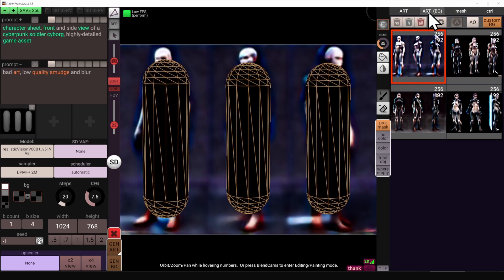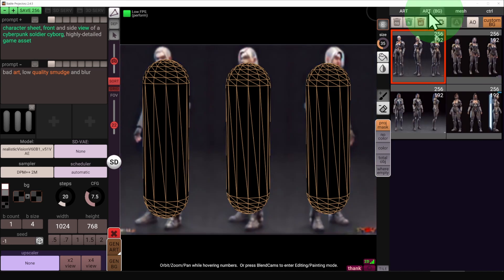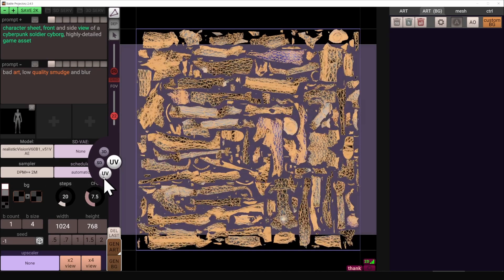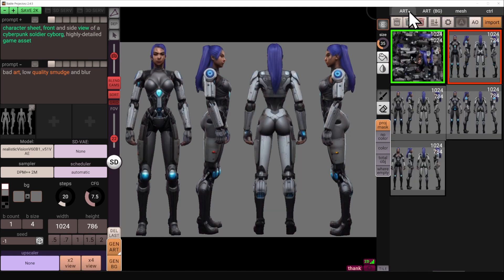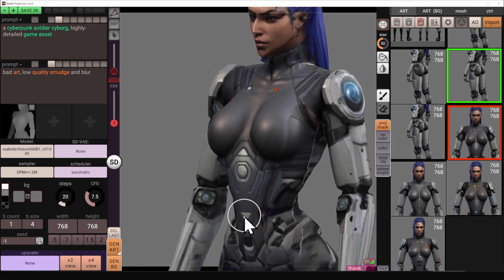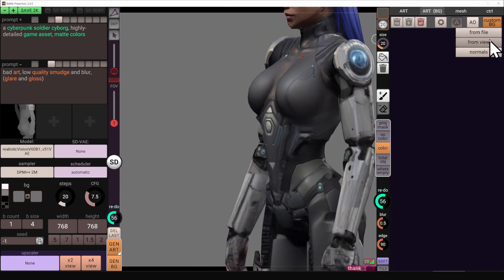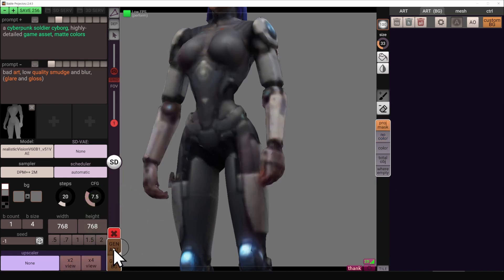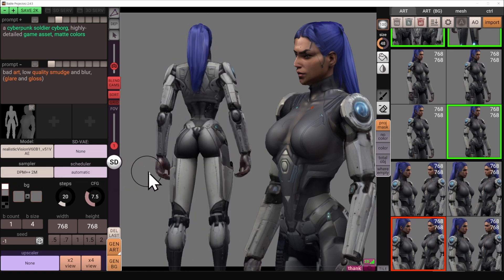StableProjectorz 2.4.5 - capsule to image to 3D (with AI)